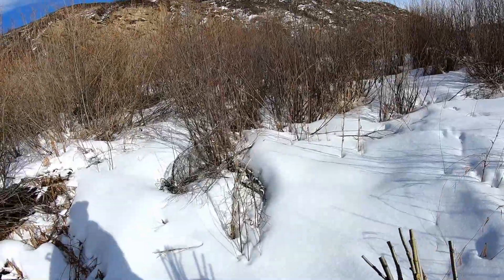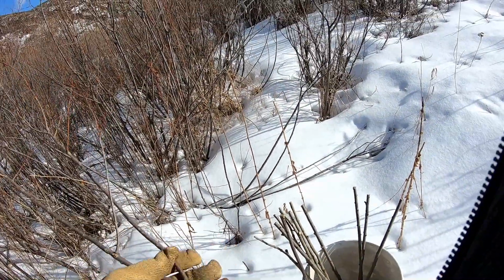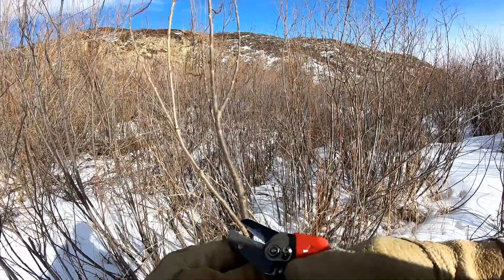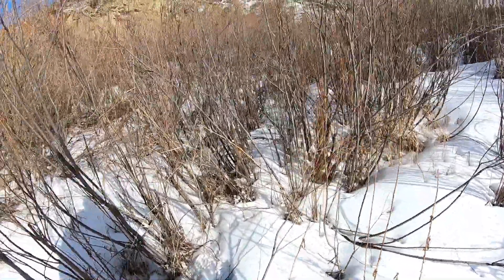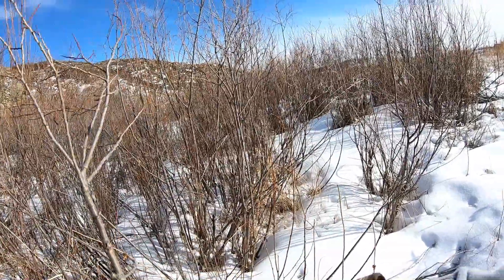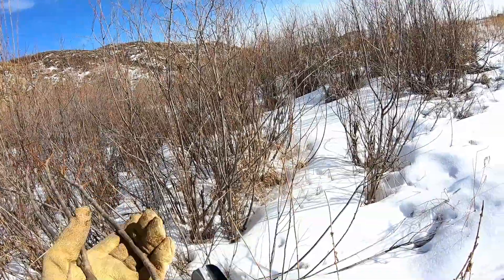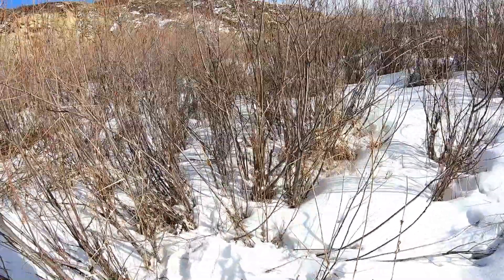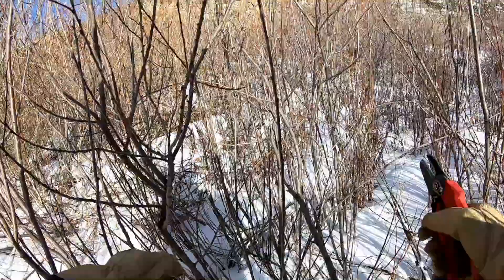Collecting Willow Cuttings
This video shows how I collect cuttings for my planting program. The site has been collected from for 5 years, with no impact or visible change. You may see the signs of past collection on the willow stand. This video is part of a virtual workshop titled the Head Start Planting System.